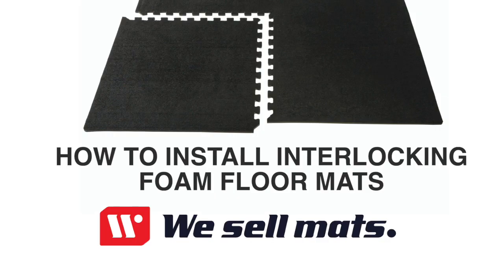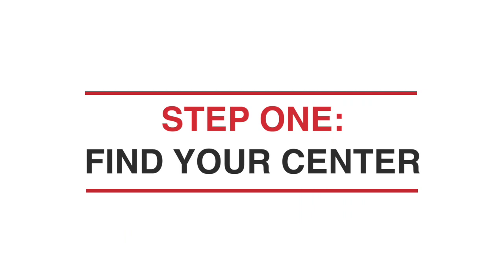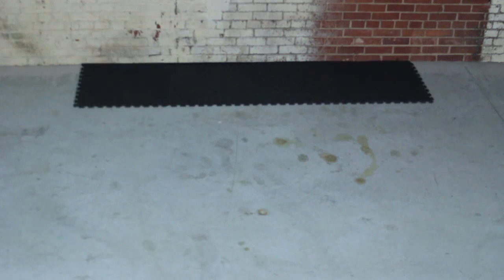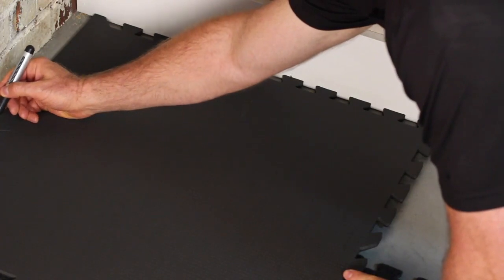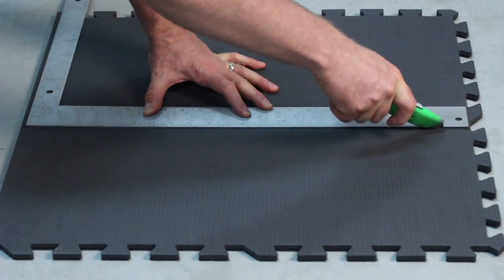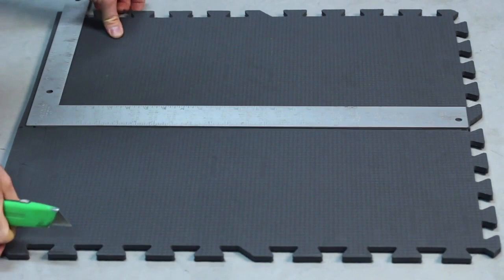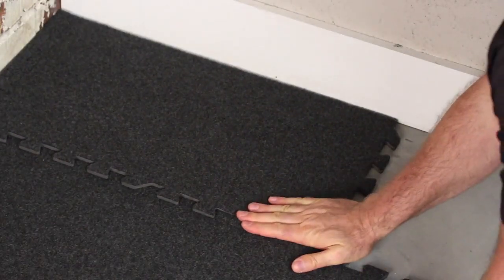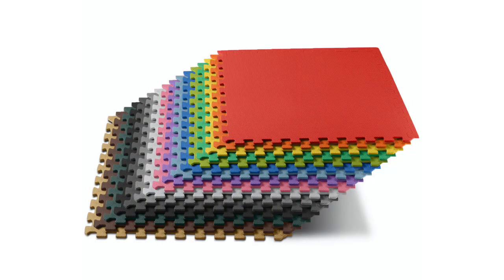How to Install Interlocking Foam Tiles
Interlocking foam tiles are easy to install; just follow the instructions in this video and you'll soon be on your way to a brand new look to your floor!